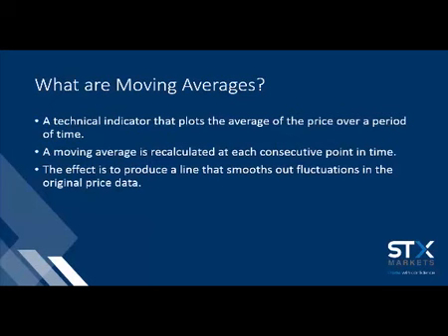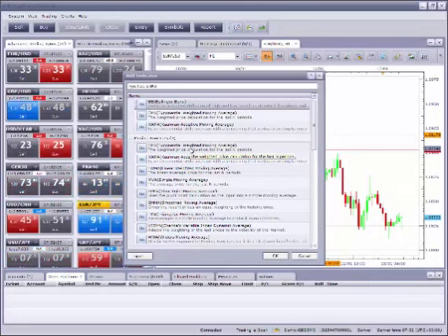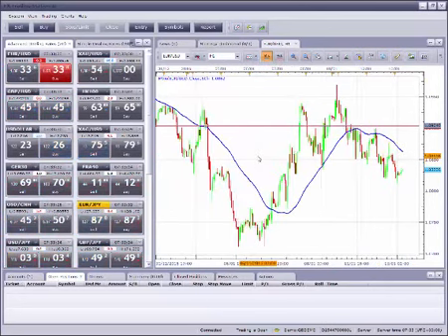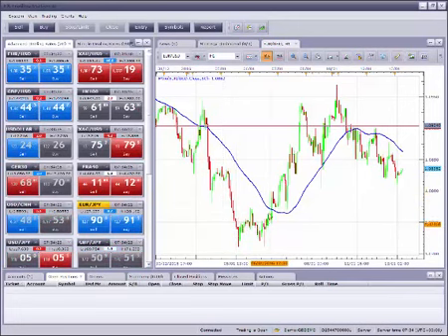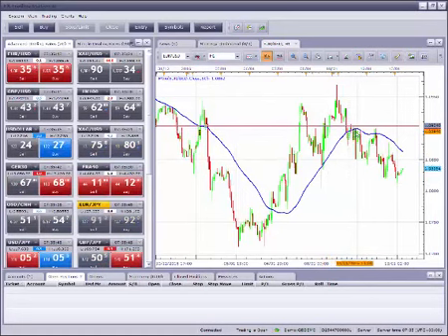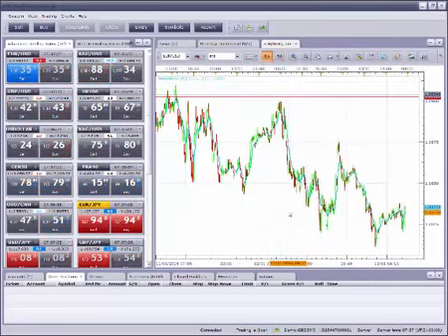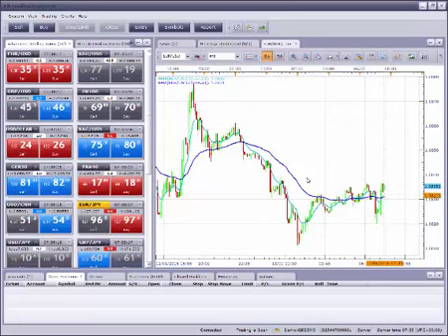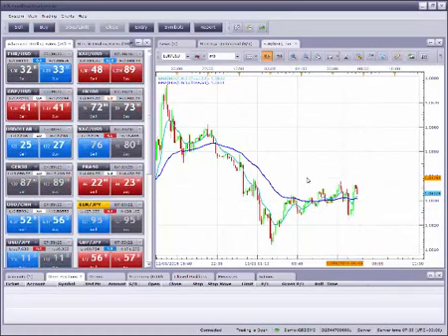How To Trade Using Moving Averages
In this video we will give you an introduction in to what the moving average technical indicator is and show you some strategies for how you can make money using moving averages to trade the financial markets.